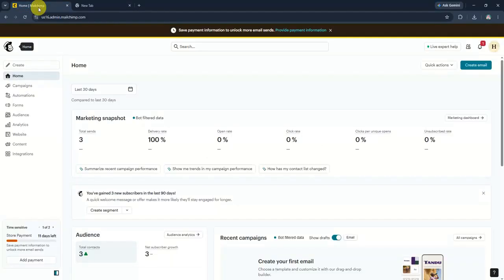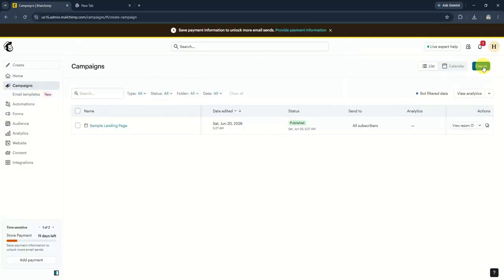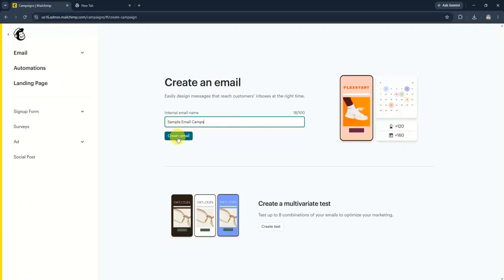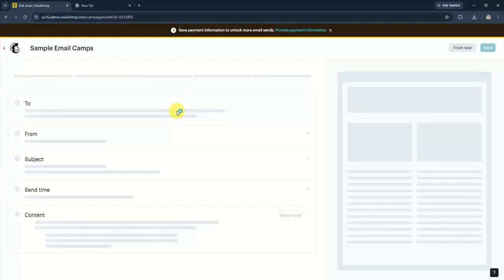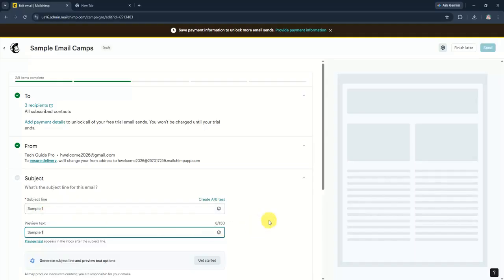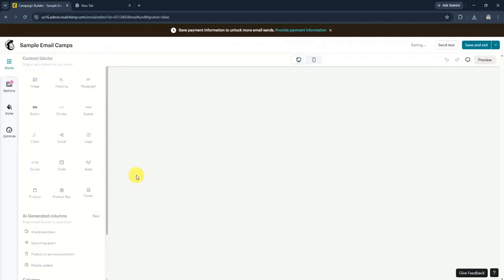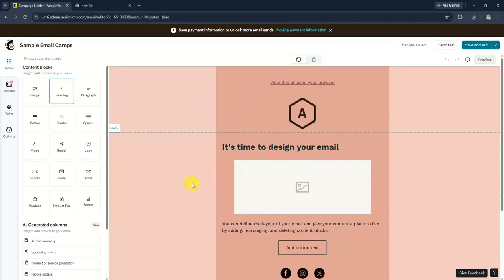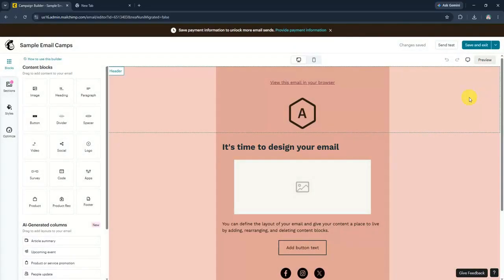How to Create Mailchimp Tutorials - Step by Step 2026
Learn how to create Mailchimp tutorials that engage and educate your audience.

This comprehensive guide will take you through the steps to develop effective Mailchimp tutorials, from outlining key features to showcasing best practices for email marketing. You'll discover how to create visually appealing content, utilize automation tools, and provide valuable insights into building successful email campaigns. Whether you're aiming to teach beginners or seasoned marketers, this tutorial is designed to enhance your skills in creating impactful Mailchimp lessons.